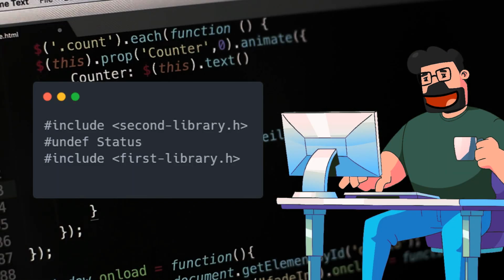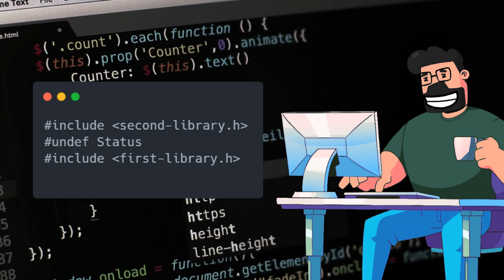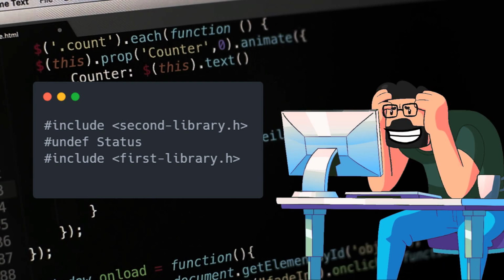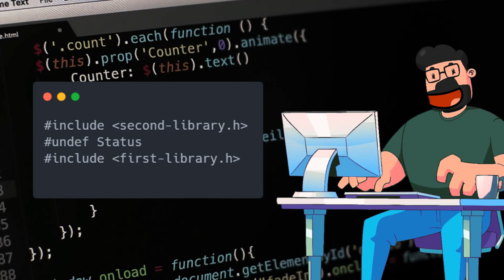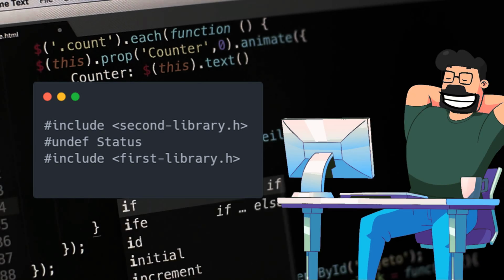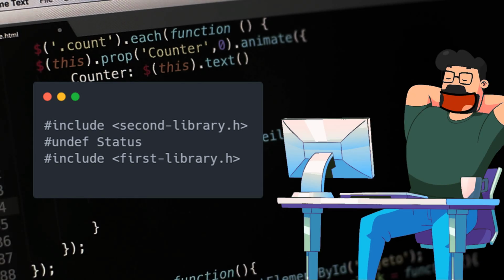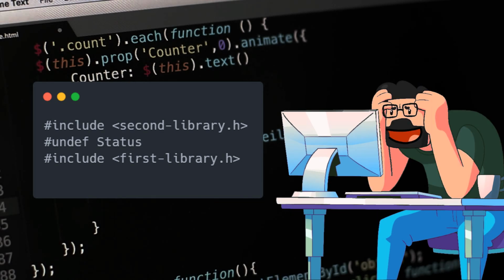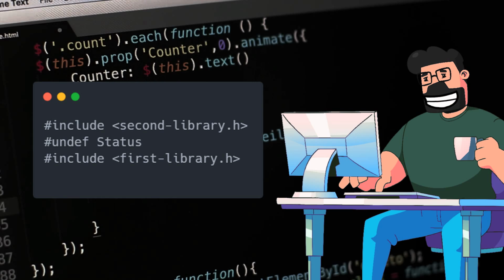Using the same name for a class and macro from separate libraries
Learn about the potential conflicts that can arise when using the same name for a class and macro from separate libraries in this video. Class and macro with same name from different libraries.

✅ VIDEO INFO:
00:00:00 - "Library clash: 'Status' conflict resolved!"
00:00:16 - Include headers from both libraries, undef Status.
00:00:35 - Using 'Status2' alias to avoid conflict.

This solution would not have been possible without the contributions of users: Abraham Zsombor Nagy and Mike Nakis